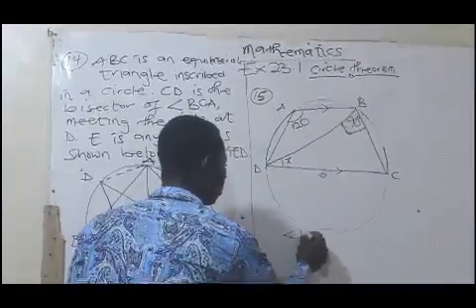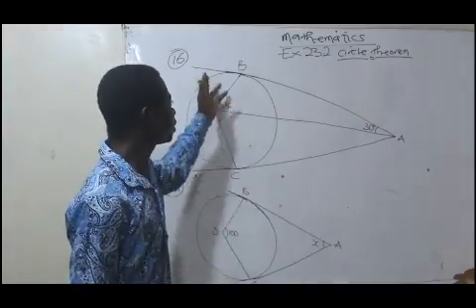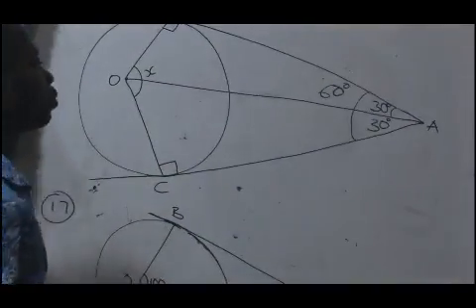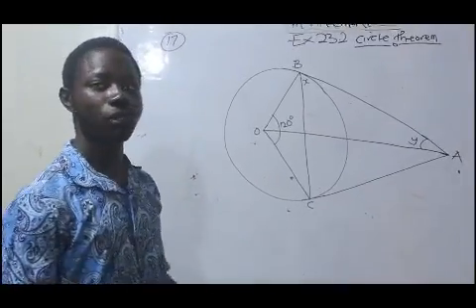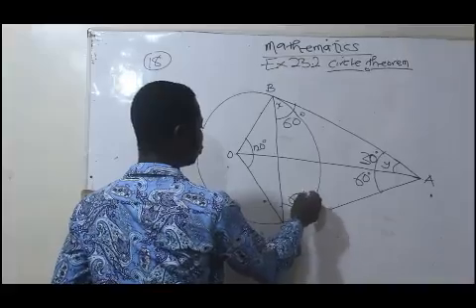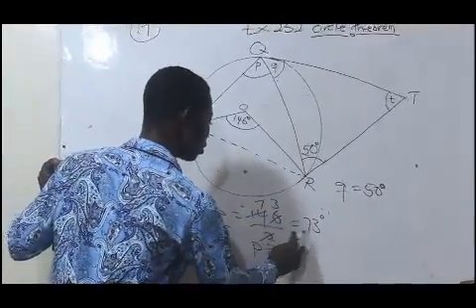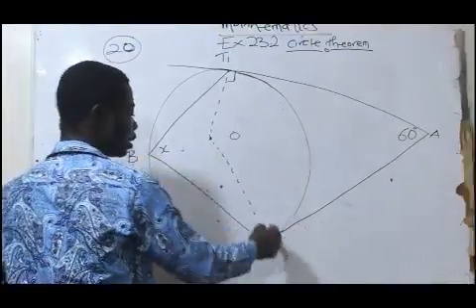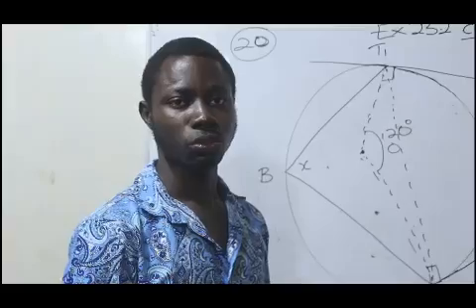June 16, 2020